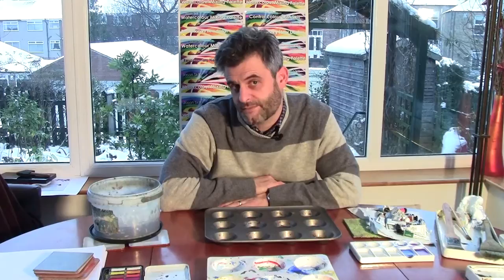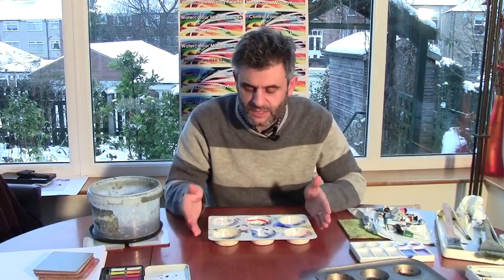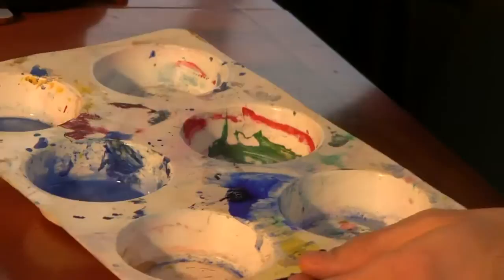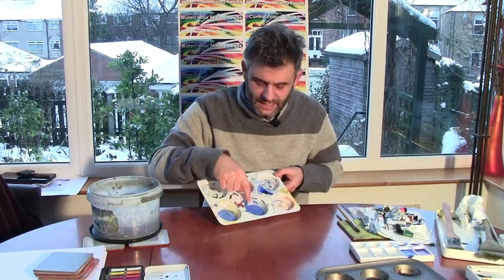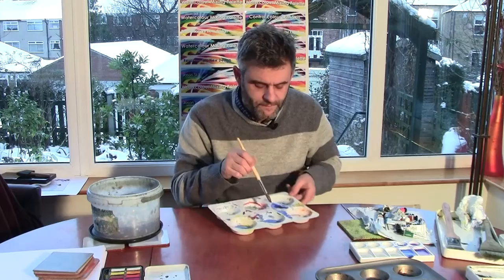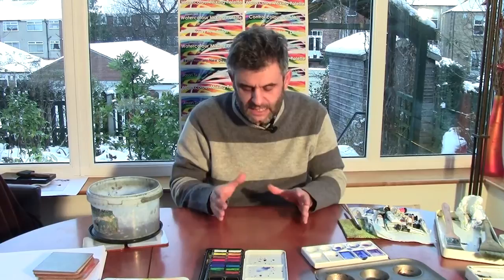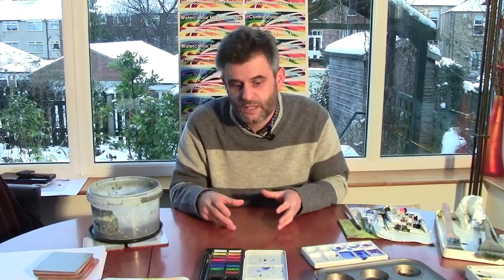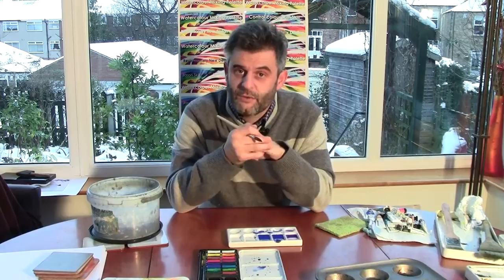PAINTING WITH SKILL - LESSON 5 - CONTAINER PALETTES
This is the fifth in a series of twenty free watercolour painting lessons created by artists and teacher Jason Skill. In this episode he explains the pros and cons of mixing paint using containers or well-tile watercolour palettes. This is contrasted with mixing on the flat discussed in episode 5. Jason feels that choosing the right palette can make painting easier in the long run, so it is well worth spending time looking at different ways to handle and mix paint.